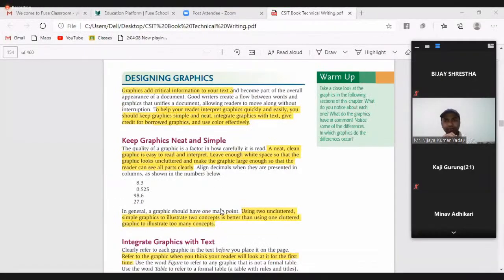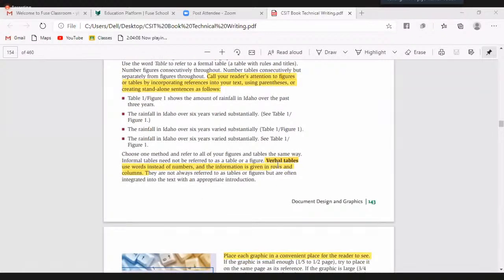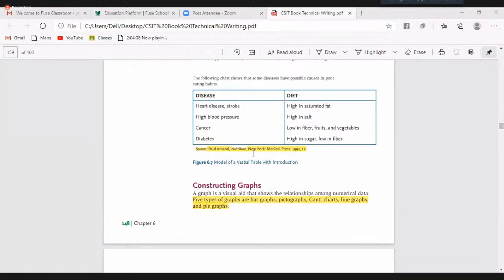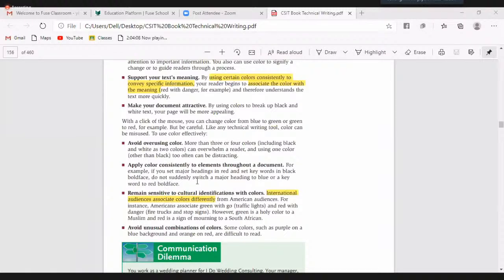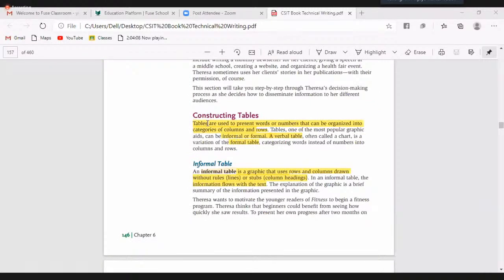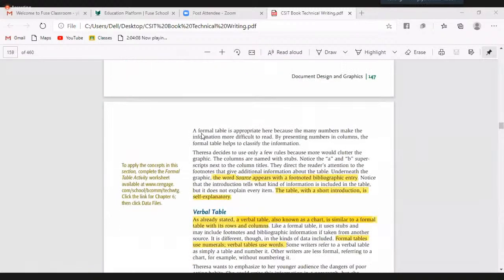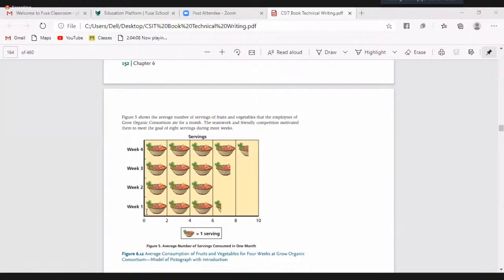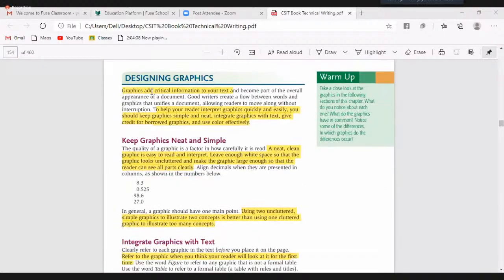Technical Writing(TW) Lecture | 24 Sept | 13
This is a unlisted video which is because the only who have the link can view it.